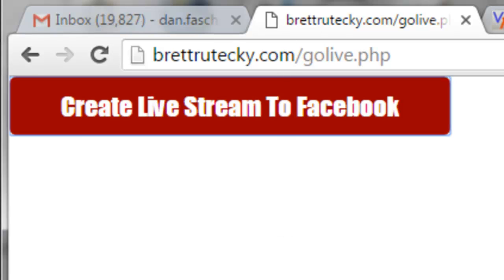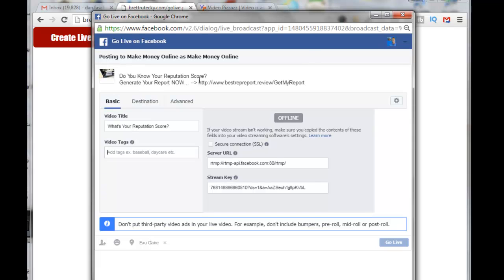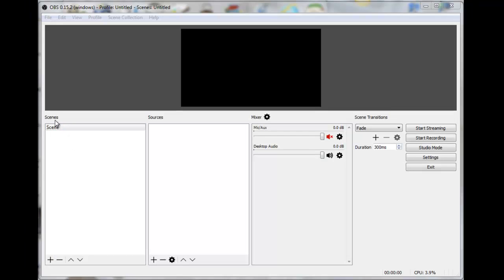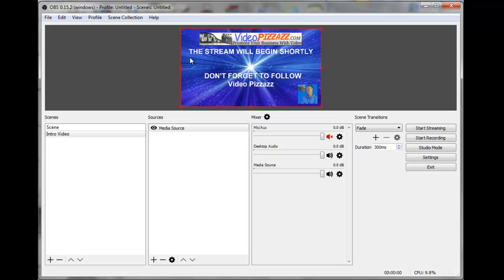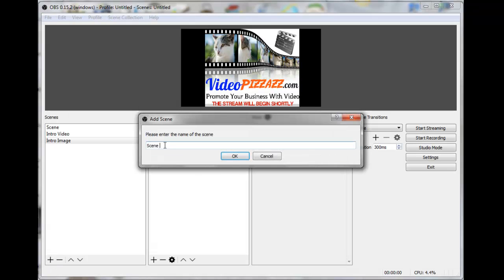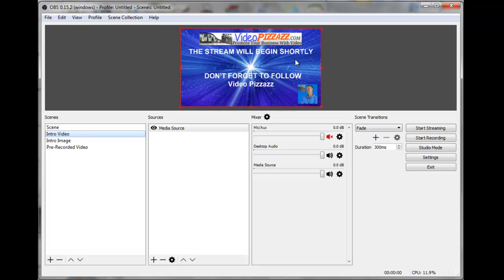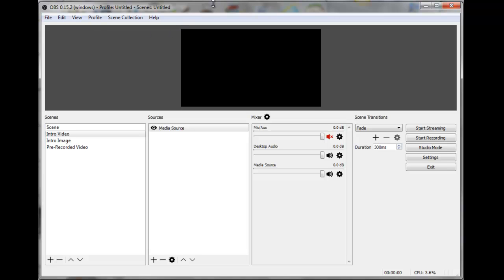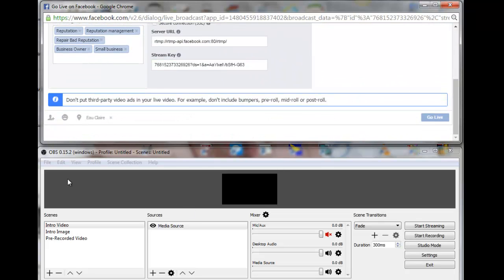Facebook Live Event Video Streaming A Pre-Recorded Video Using OBS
I will show you how to stream a Pre-Recorded video to Facebook Live Event using the Free OBS software (Open Broadcaster Software)